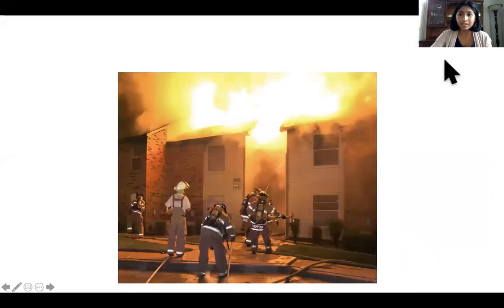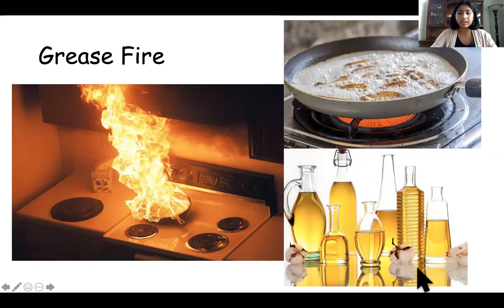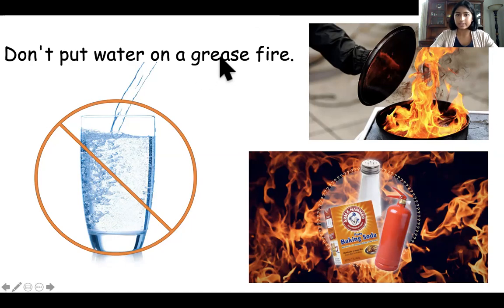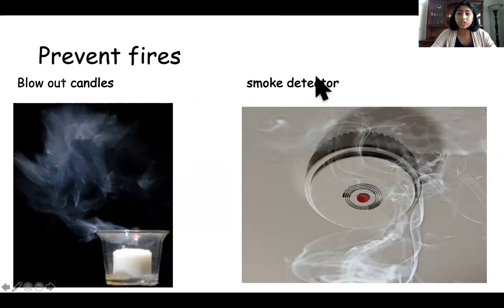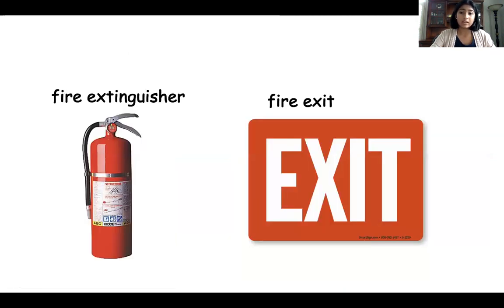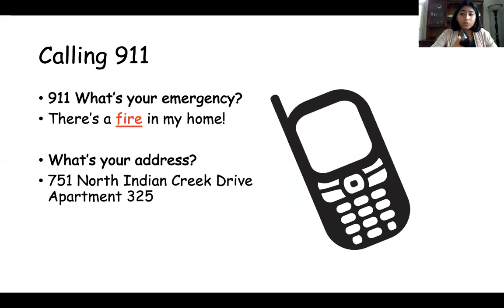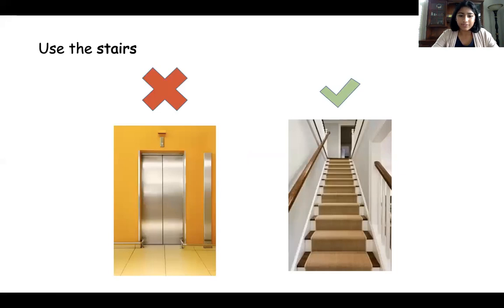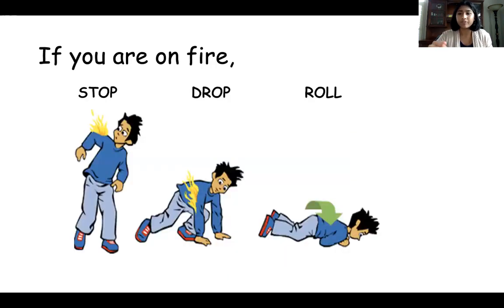Fire Safety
Learn about fire safety in English with teacher Kavita.